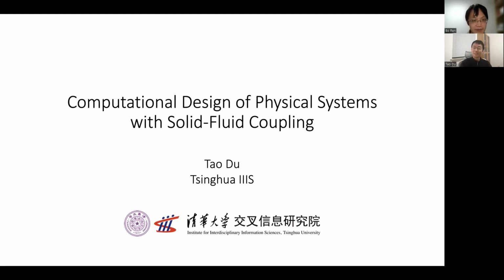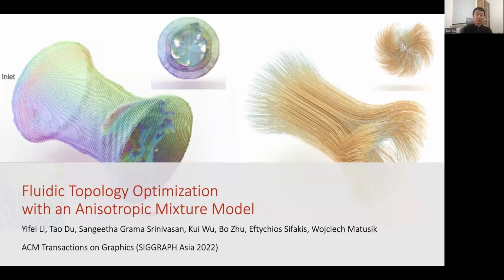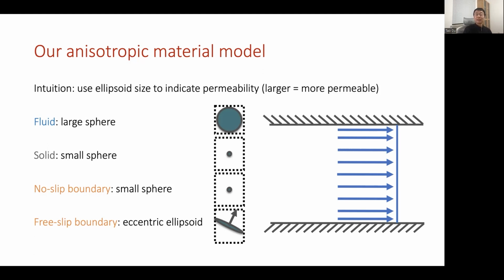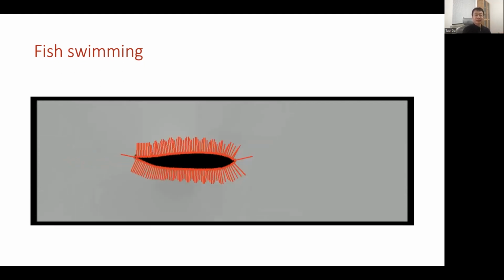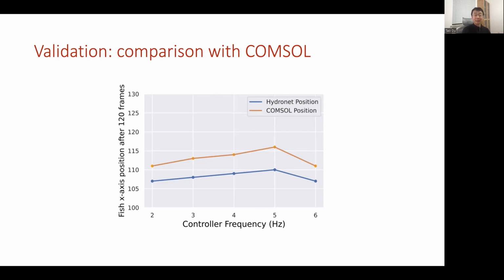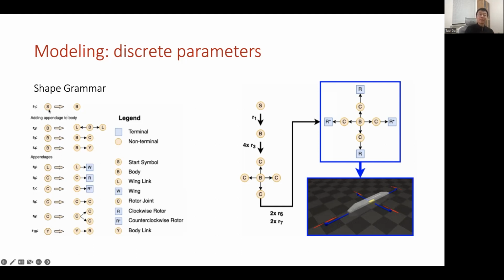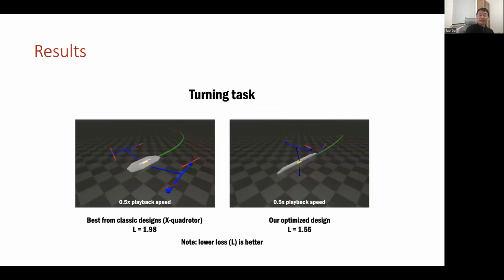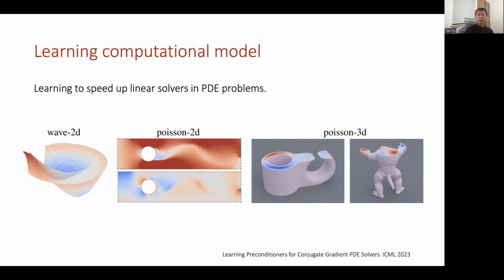Tao Du -- Computational Design of Physical Systems with Solid-Fluid Coupling